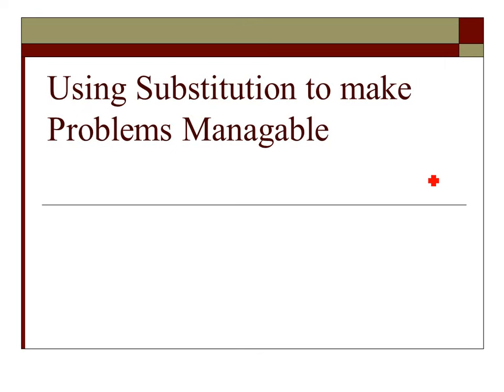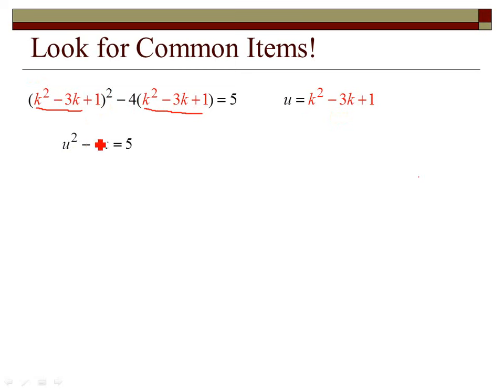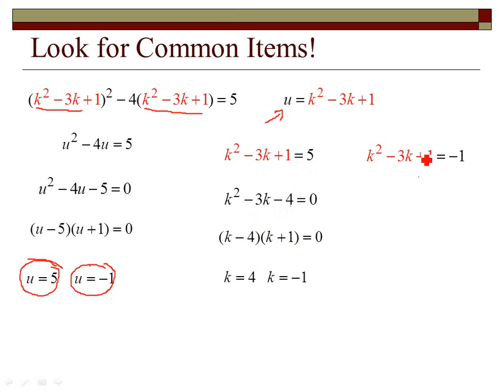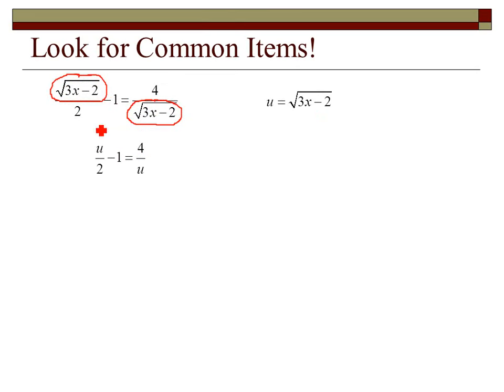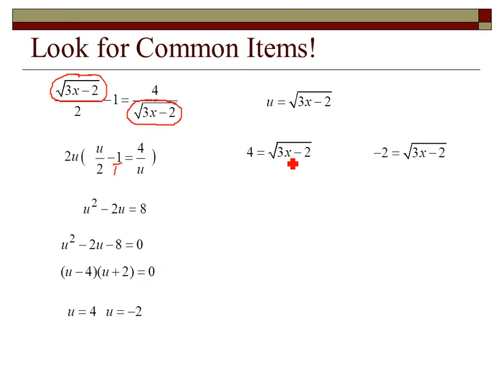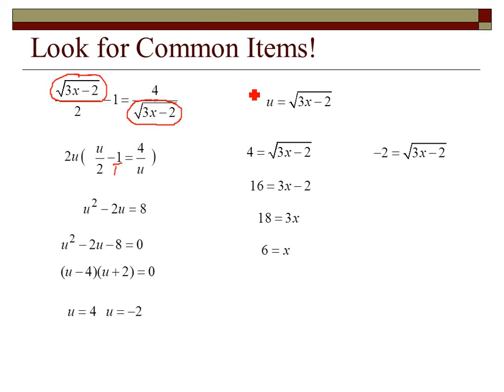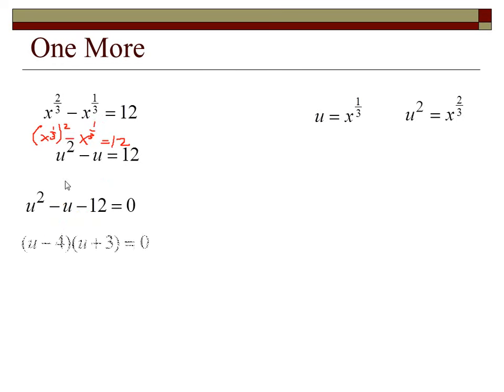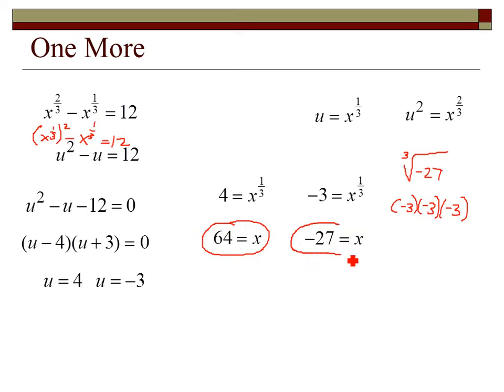ST 13 Using Substitution